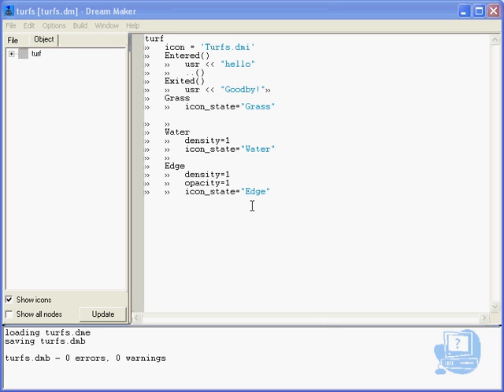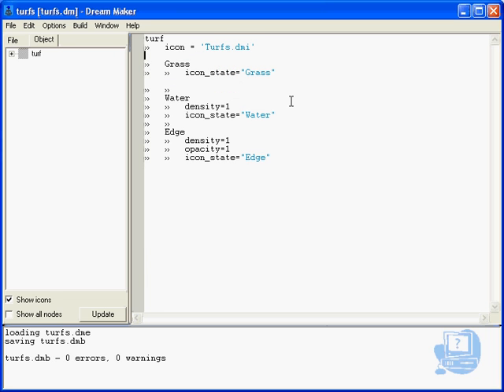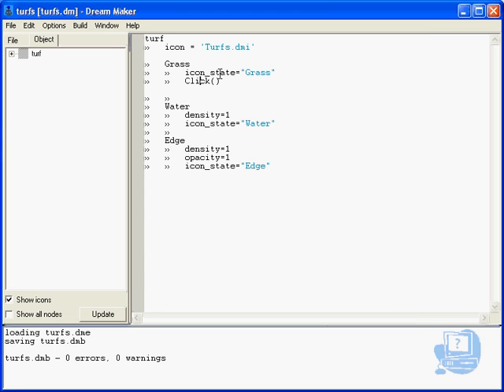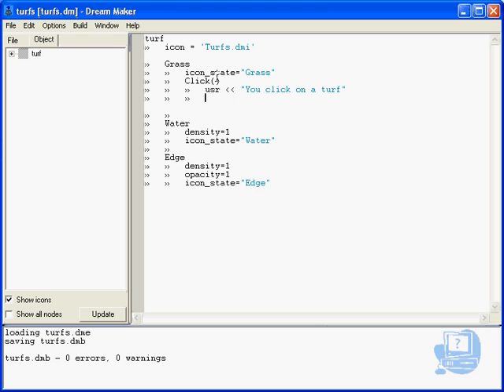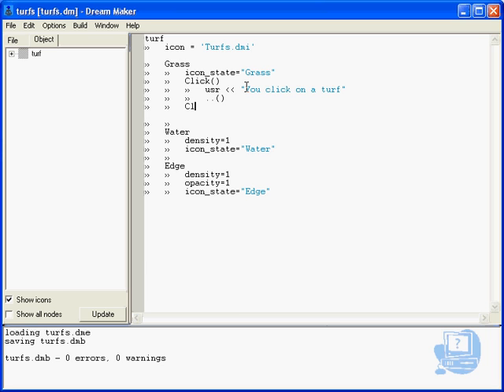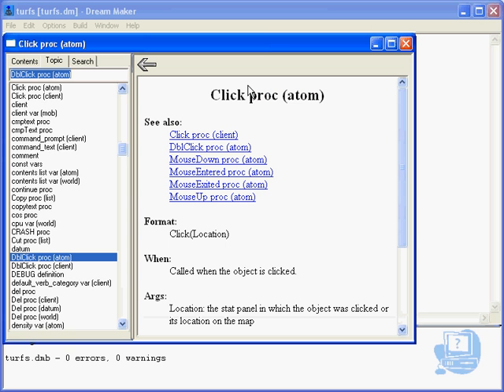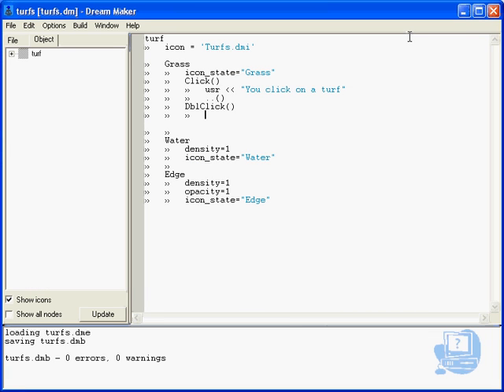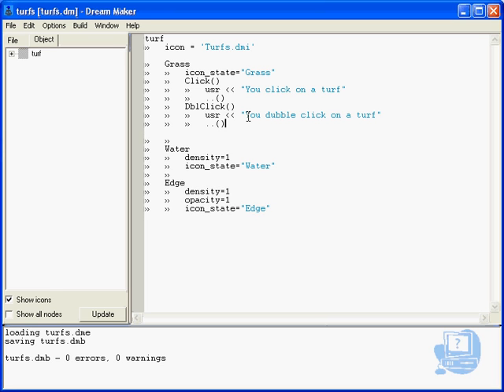Byond 303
Again more about turfs